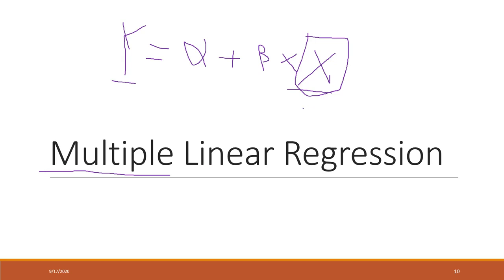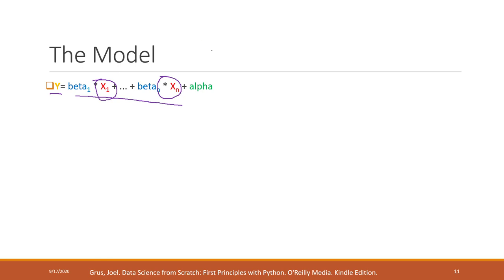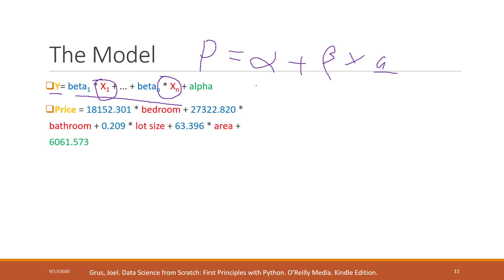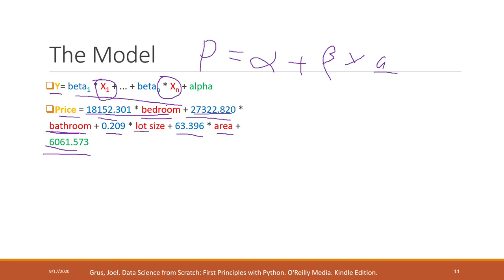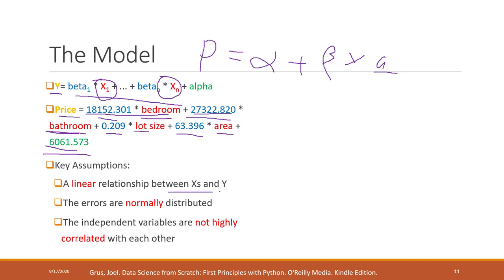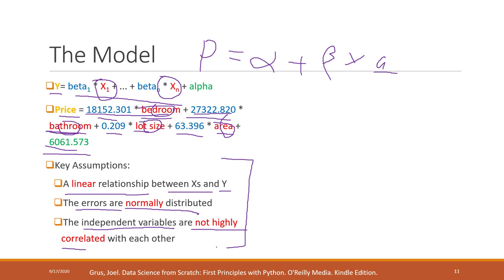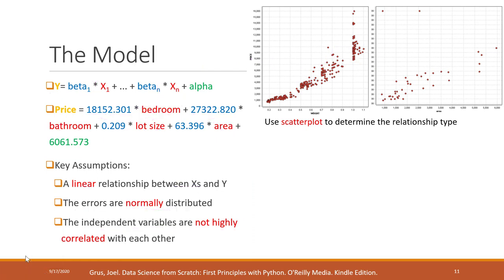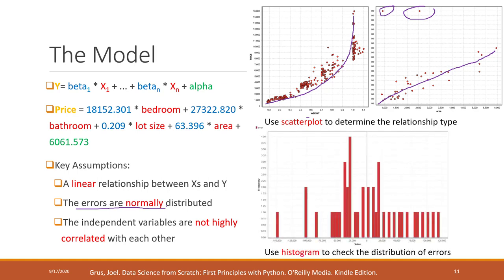Lec 4.3 Intro to multiple linear regression model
Table of Contents:

00:00 - Multiple Linear Regression
00:49 - The Model
04:46 - Standard Errors of Regression Coefficient